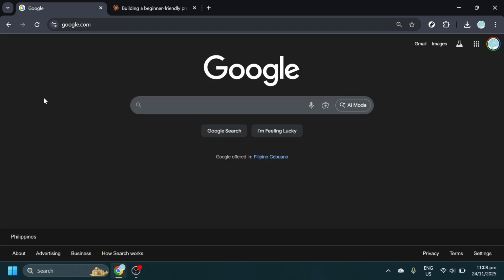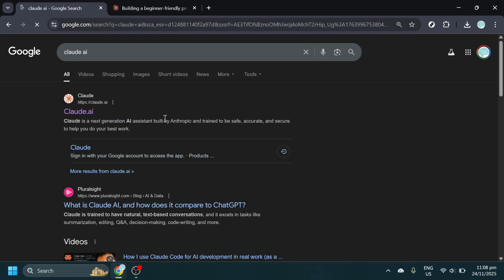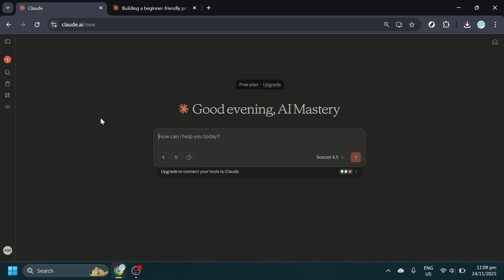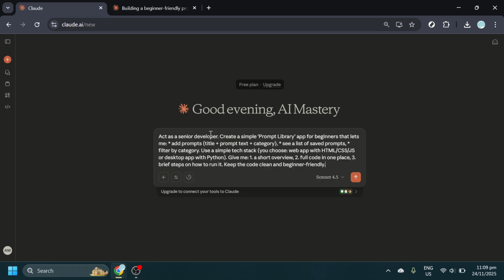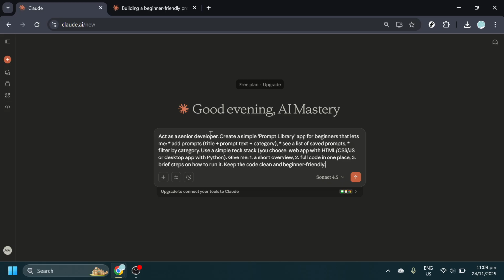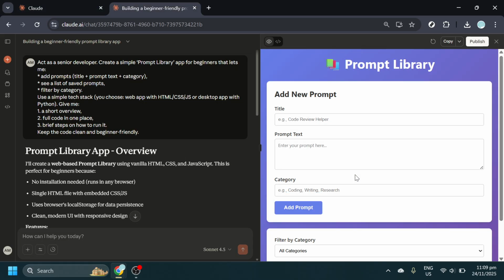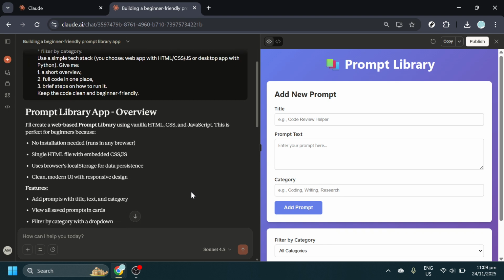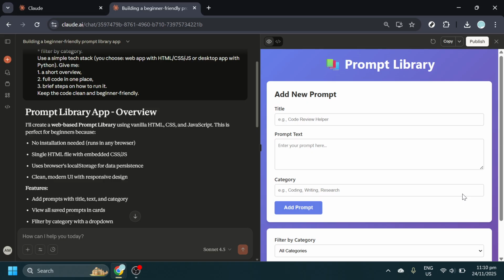How to Create an App with Claude (Updated 2025)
How to Create an App with Claude